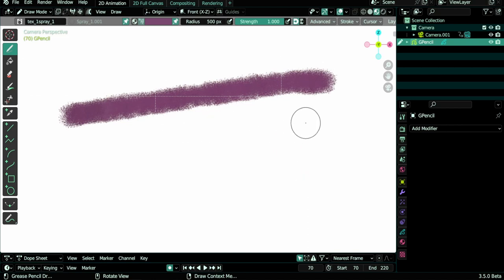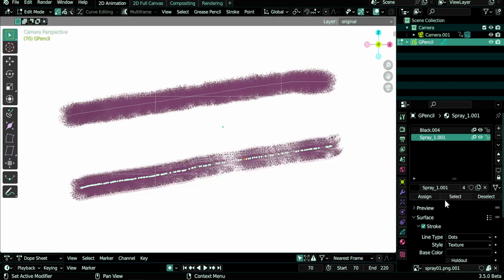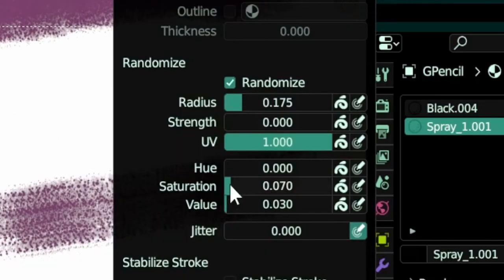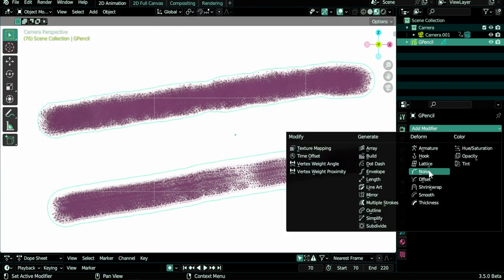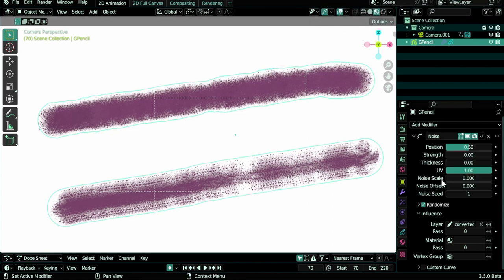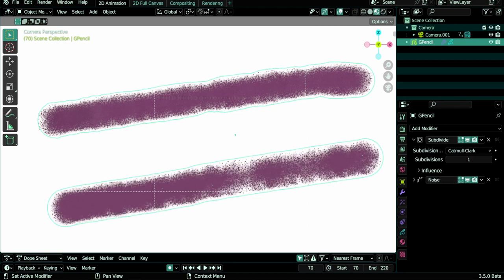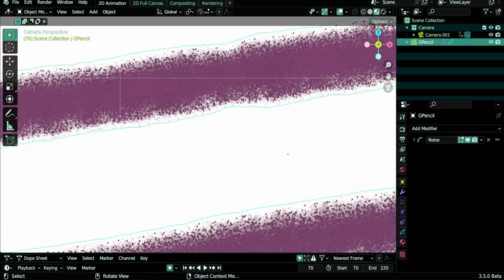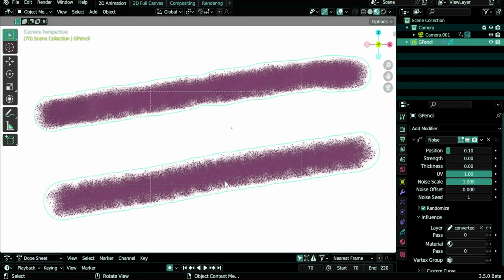Add Texture Brushes to Existing Grease Pencil Strokes | Blender 3.6 Tutorial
Assigning texture brush materials to existing strokes is not enough to make them look good. Let's use Blender Grease Pencil modifiers to make regular strokes look as if they were drawn using the brushes.

00:03 add texture brush to existing strokes
01:22 check your texture brush settings
02:05 fixing texture with noise modifier
03:09 subdivide for denser strokes
03:51 sample points to space them evenly
04:51 apply modifiers to stroke